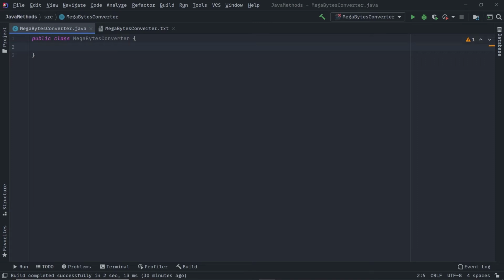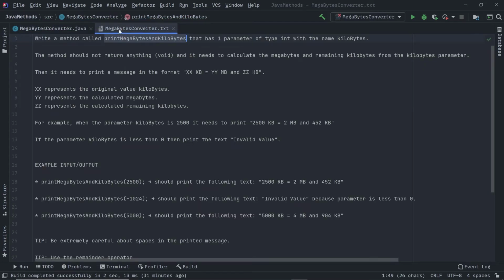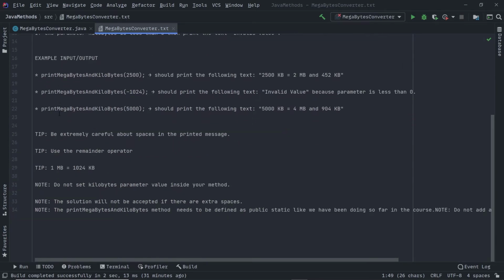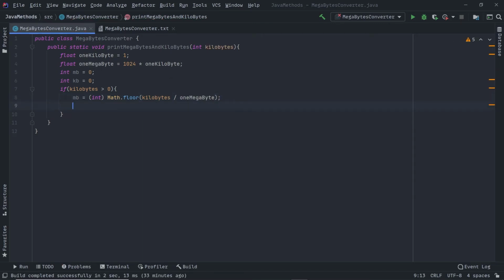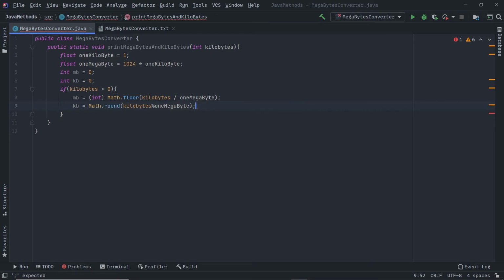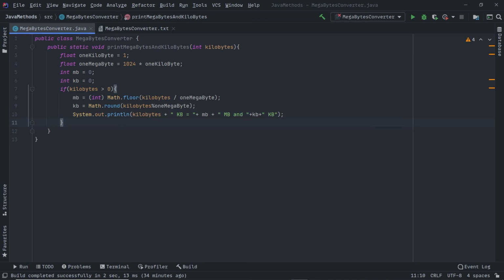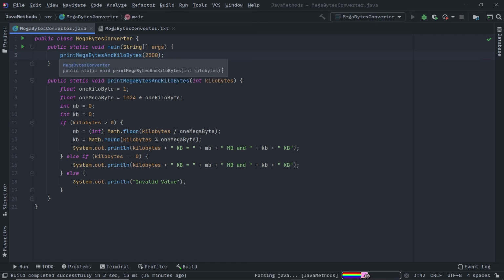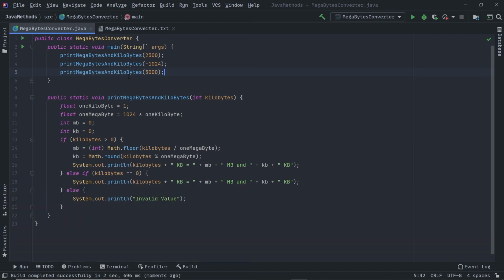Learn Java Methods By Problem Solving : Mega Bytes Converter In Java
Learn Learn Java Methods By Problem Solving is the new series, That Caters to intermediate and beginner java programmers to learn to code in java with the help of Java Methods Tutorial. This is the first Video in the series where we will use methods to calculate MegaBytes Converter In Java using InteliJ Idea.